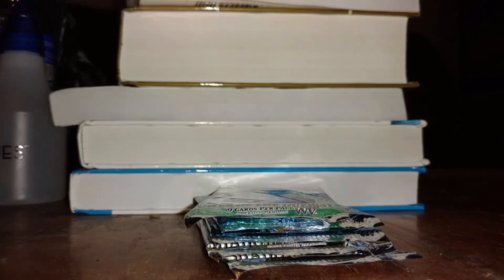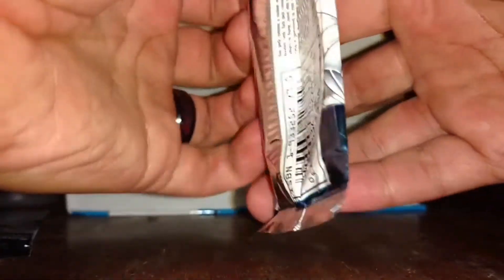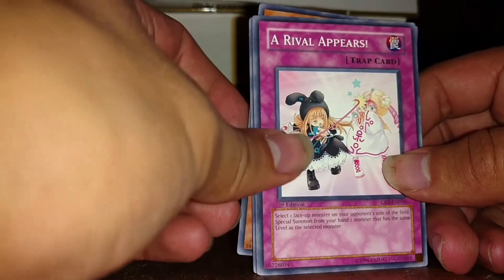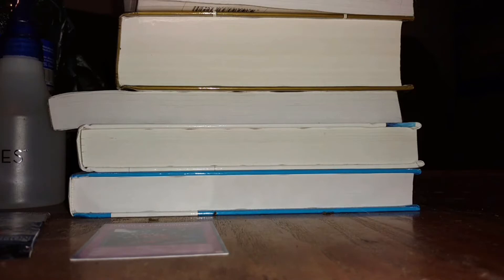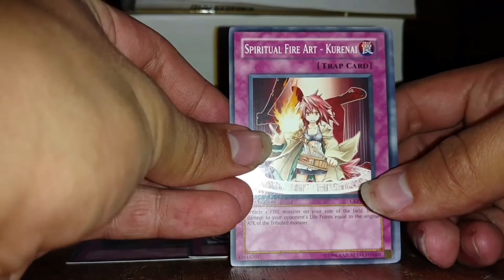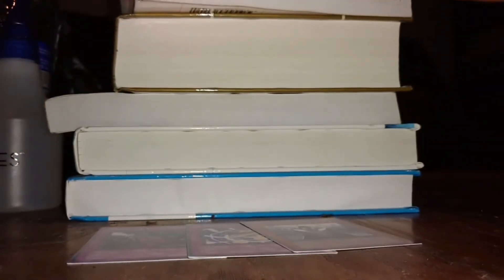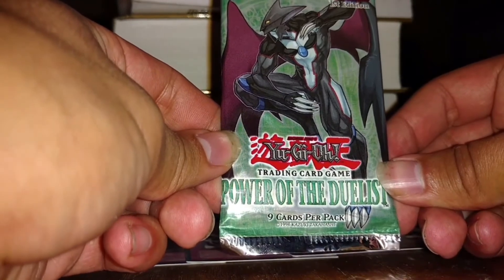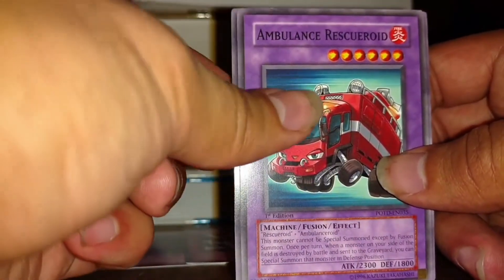Super old packs- You will never believe where I found them- Yu-Gi-Oh random pack opening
Hello undead puppets welcome back to another video and in this video I'm gonna be opening up five older packs that I got for 20 bucks in an antique story. Did I pull anything good or was it a waste of money watch to find out.

If you want away to support me and my channel more you can donate money to me at